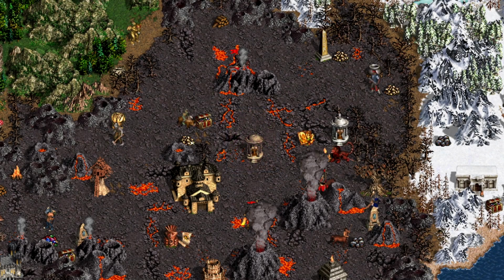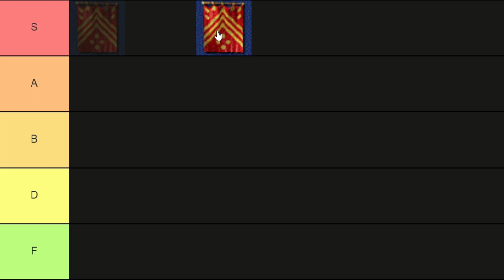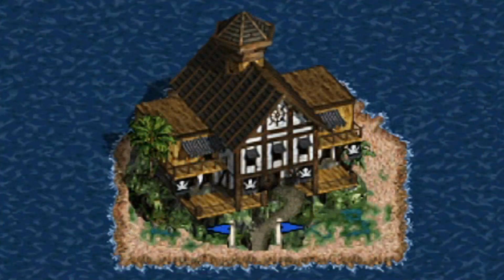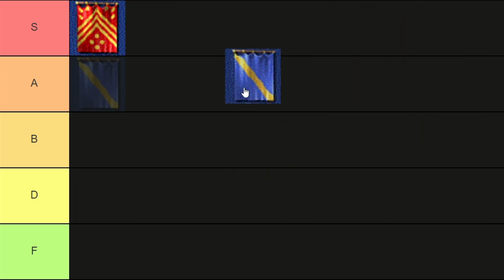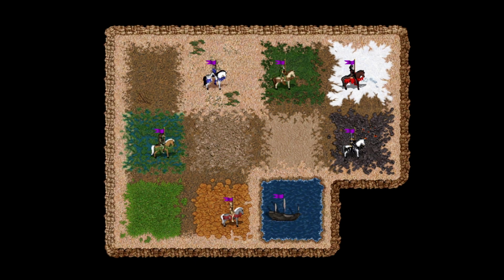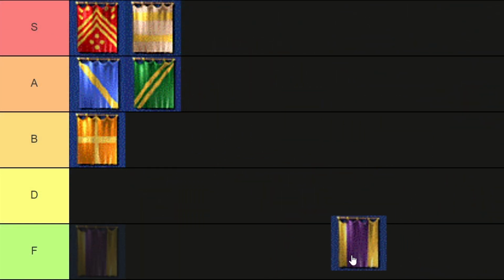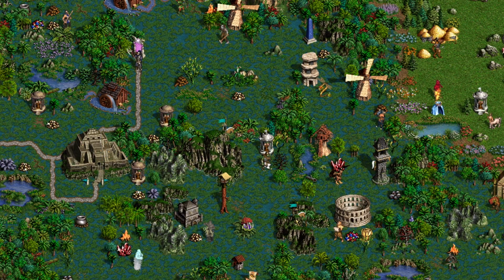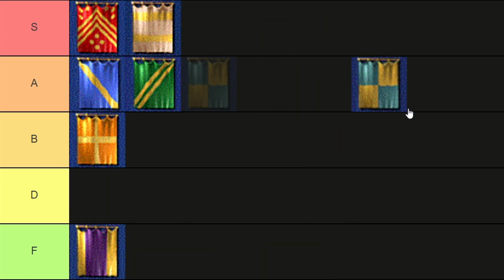Kingdom Color Tier List for Heroes of Might and Magic 3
What's your favorite Kingdom color in Heroes of Might and Magic 3? Are there certain colors that are objectively better than others in Heroes of Might and Magic 3? Today we'll find out because I'm coming at you with a kingdom color tier list.

Kingdom Color tier list for Heroes of Might & Magic 3 by guest273

Video chapters:
00:00 - Intro
00:31 - Red
01:22 - Blue
02:09 - Tan
02:53 - Green
03:23 - Orange
04:06 - Purple
04:23 - Teal
05:01 - Pink
05:35 - Outro

Hey there, guest273 here, today I'm coming at you with a kingdom color tier list.

To rate all 8 kingdom colors I will take into consideration the following things:

1) How cool does each crest look.
2) How high of a priority to move before the other players does each color give you.
3) Does the color give you camouflage over certain types of terrain?
4) How well is each individual color suited when played in combination with certain towns.

However do keep in mind that this rating is subjective.

Tell me if you agree, don't tell me if you don't.

If you're interested in more videos similar to this one then be sure to check out:

Kingdom color tier list for Heroes 3
kingdom color tier list
heroes 3 colors
heroes 3 kingdom colors
heroes 3 tier list

Game: Heroes of Might and Magic III